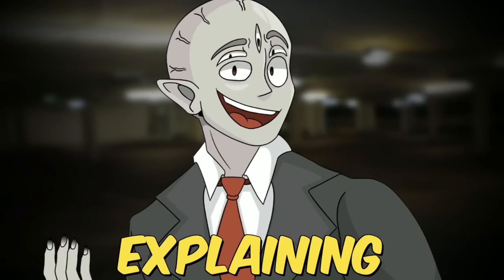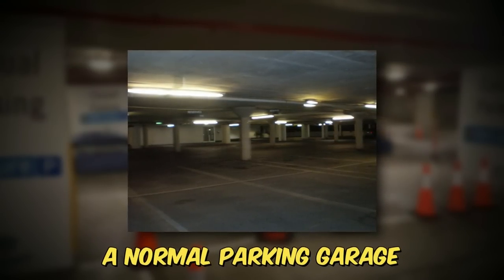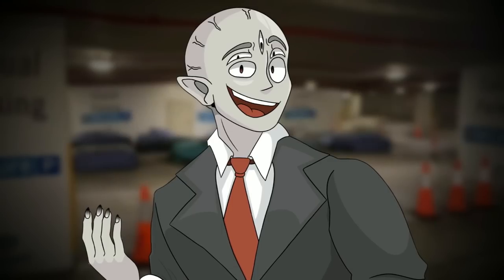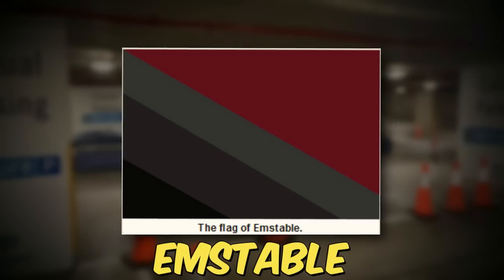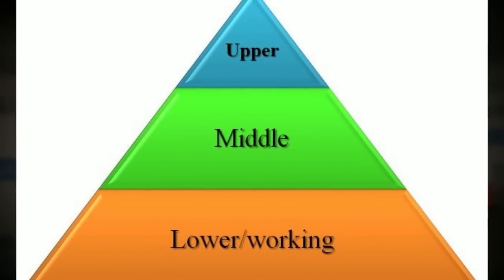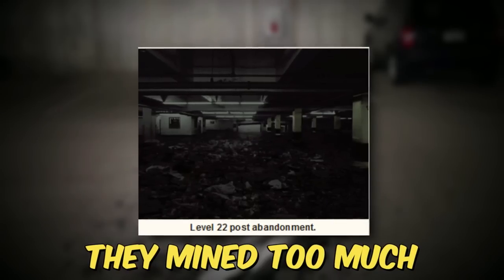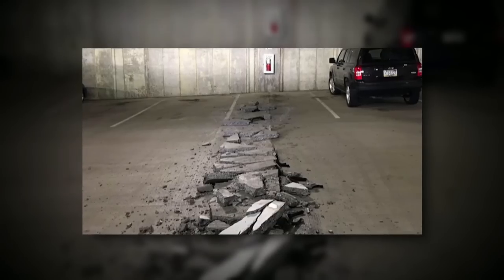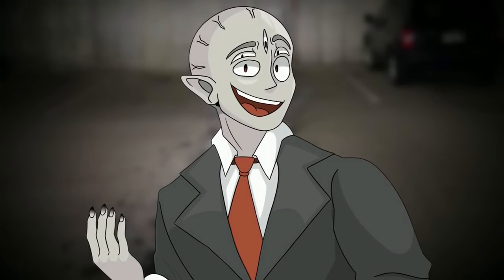Backrooms level 22 got DESTROYED... (no joke)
In this video I go over Backrooms level 22 or "ruins left behind" this one is crazy ahhh
 (👍 ͡▀̿ ̿ ͜ʖ ͡▀̿ ̿ )👍

BROOGLI SUMMER SPECTACULAR IS HERE FOLKS, AND I HOPE YOU'RE READY FOR 50+ VIDEOS IN 60 DAYS, HYPE! (BSS #9)

 (👍 ͡▀̿ ̿ ͜ʖ ͡▀̿ ̿ )👍

by TheRelaxedMovement.

👽Main Channel👽@Broogli
🎮Second Channel🎮@Twoogli

Intro 0:00
Explanation 0:18
Outro 4:05

broogli, backrooms, backrooms level 22 broogli level, Broogli